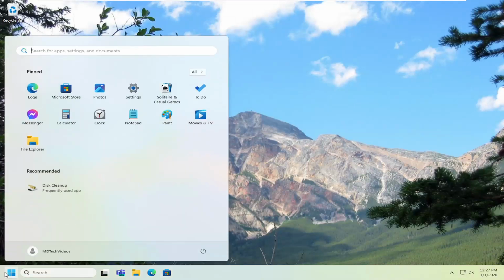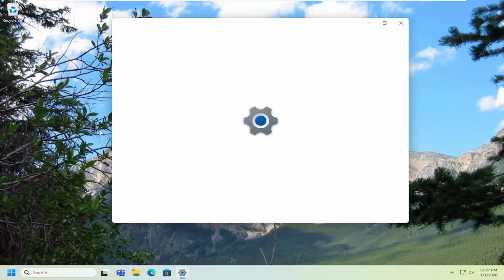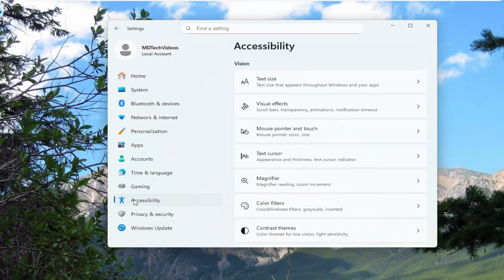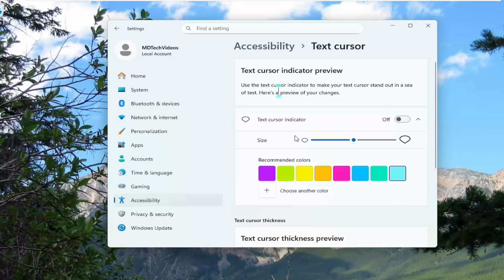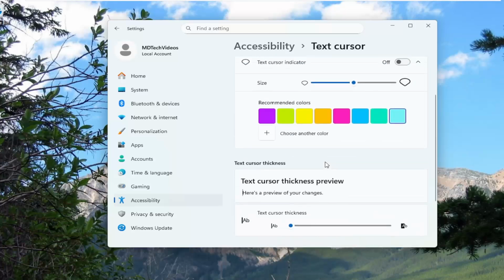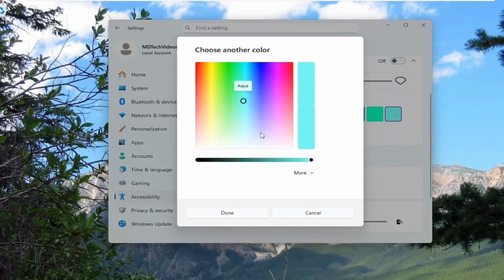How To Change Text Cursor Thickness on Windows 11 [Guide]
Changing the text cursor thickness on Windows 11 is a useful feature for improving visibility and accessibility while typing. This tutorial provides a simple guide on how to adjust the cursor’s thickness to make it more noticeable on the screen. Whether you're looking to make the cursor stand out for better focus or adjust it to suit your visual preferences, this guide covers everything you need to know. By adjusting this setting, users can enhance their typing experience and make navigation more comfortable.

Issues addressed in this tutorial:
text cursor thickness Windows 11
adjust cursor size
Windows 11 accessibility features
improve cursor visibility
customize text cursor
cursor settings Windows 11
screen readability
adjust display settings
enhance user interface
visual accessibility tools

Modifying the cursor thickness in Windows 11 is especially helpful for users with visual impairments or those who need additional contrast. This tutorial ensures that users can personalize their system to better meet their needs, improving overall usability. Whether you're using your PC for work or leisure, customizing the cursor settings can reduce strain and enhance your daily computing experience.